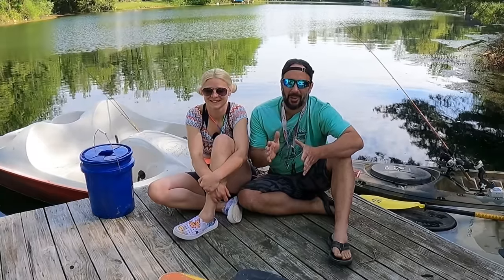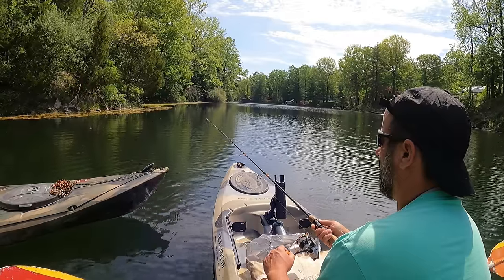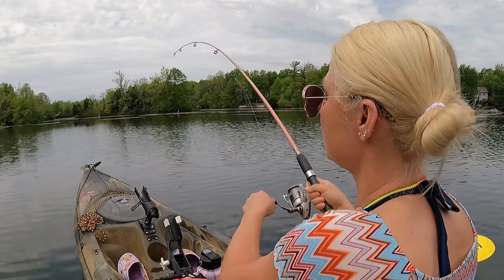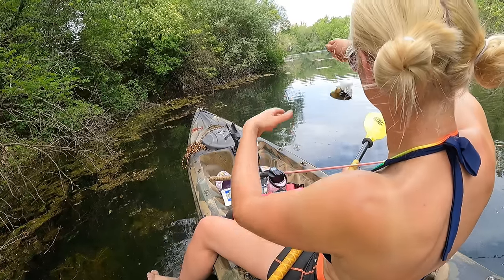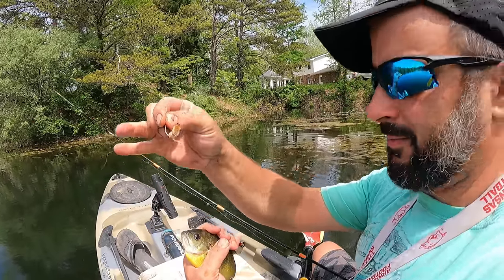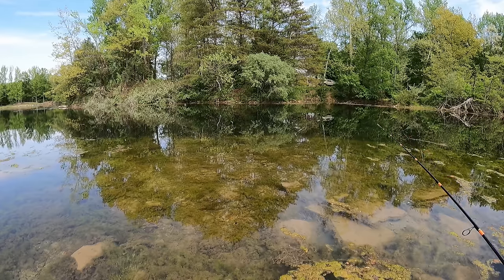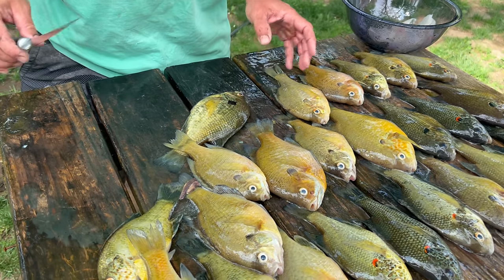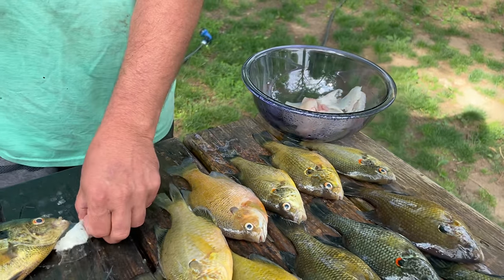Bluegill Fishing Flurry of efficiency, catch & clean em,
bluegill and redear fishing catch and clean.  when the bite is on there is not a better fish to catch and not a better tasting fish to eat either.